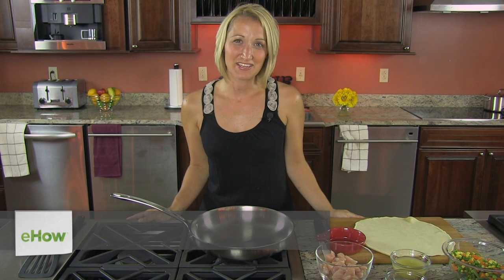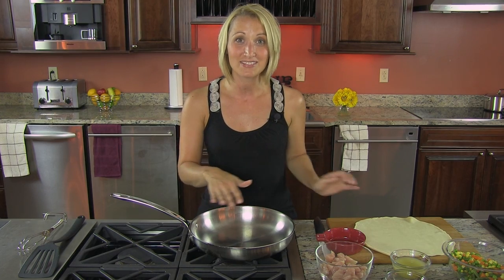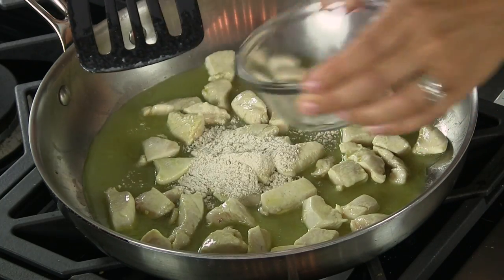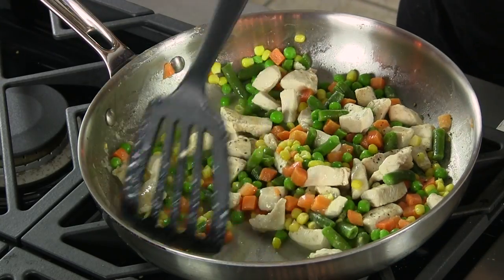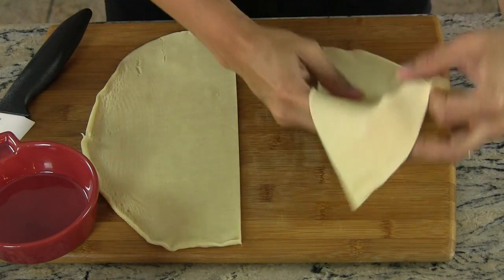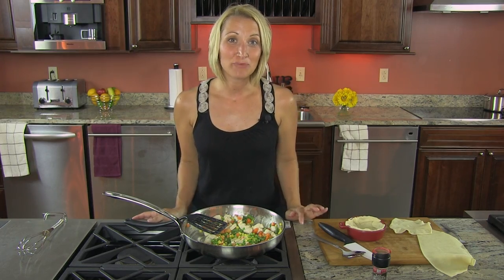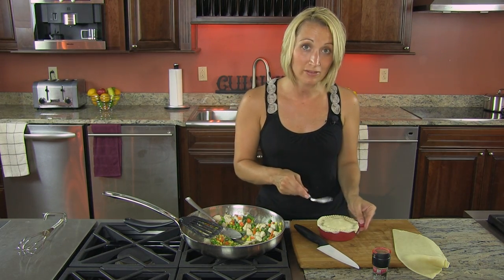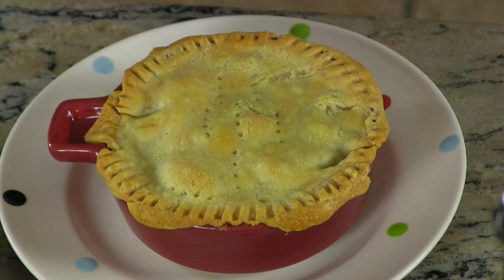Low-Fat, Low-Salt Chicken Pot Pie : Eat Right, Eat Delicious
Low-fat, low-salt chicken pot pie begins with one package of refrigerated pie crust and a few other important ingredients. Make low-fat, low-salt chicken pot pie with help from a distinguished culinary professional in this free video clip.

Expert: Mandy Mandy Curry
Filmmaker: Kirk Curry

Series Description: Just because you want to eat healthier doesn't mean that you're going to have to sacrifice taste. Get tips on eating both right and delicious with help from a distinguished culinary professional in this free video series.